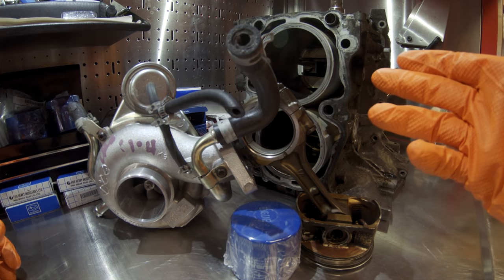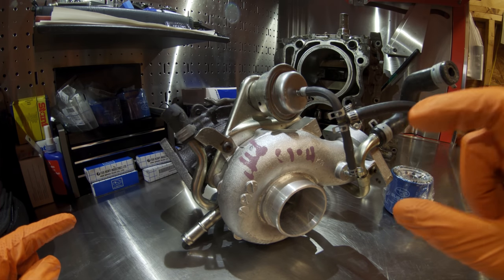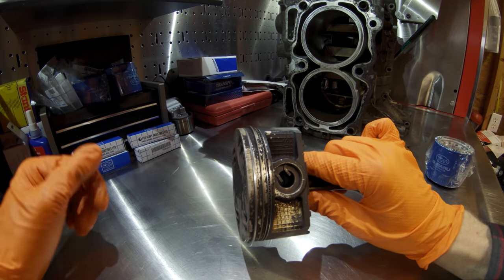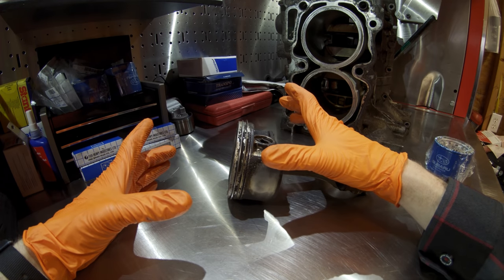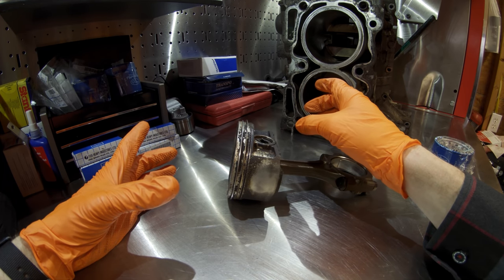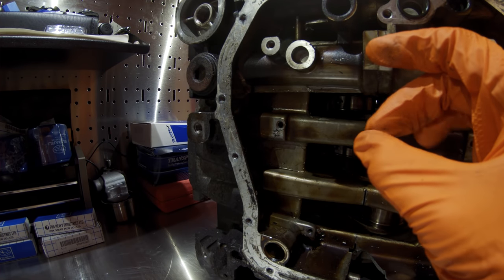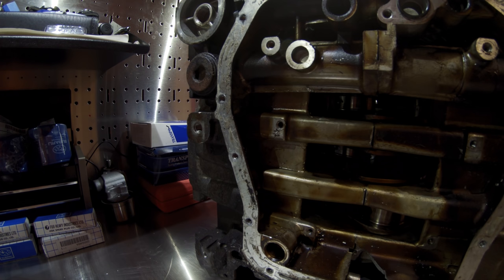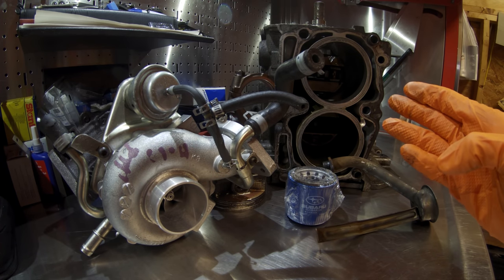Subaru EJ255 Top Failures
Overview of the three most common failures in Subaru EJ255 engine.